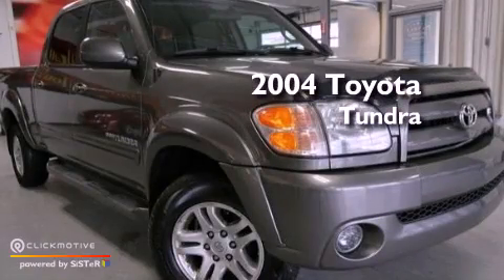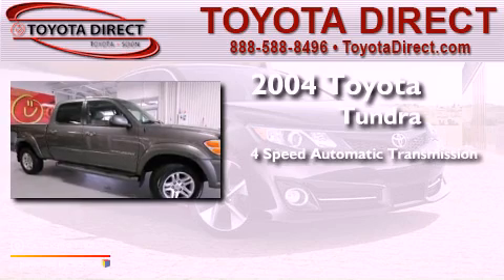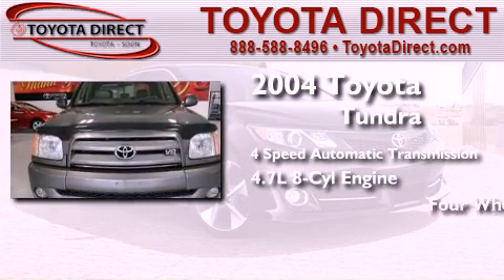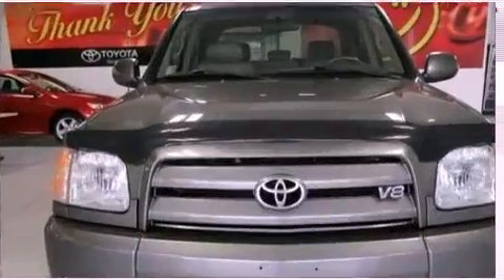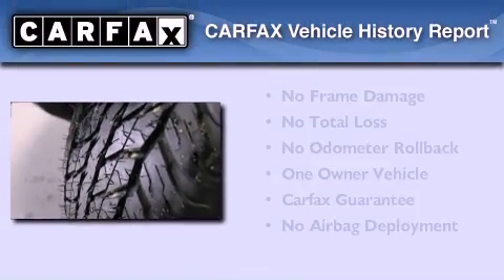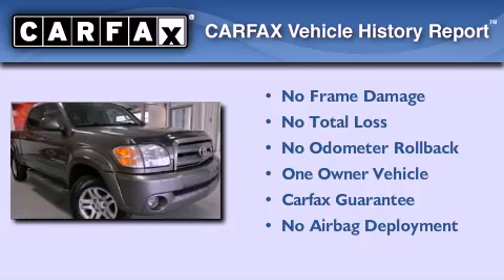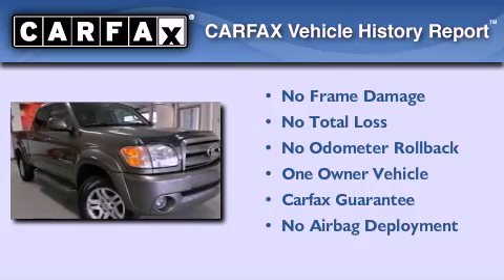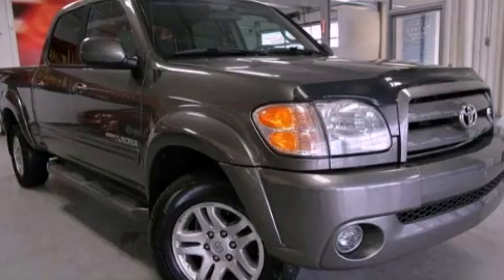2004 Toyota Tundra Columbus OH 43230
Year : 2004
 Make : Toyota
 Model : Tundra
 Engine : Gas V8 4.7L/285
 Trans . : Automatic
 Exterior : Phantom Gray Pearl
 Miles : 79,082